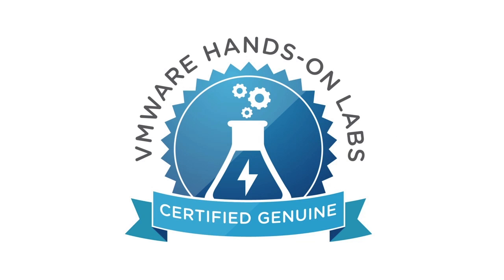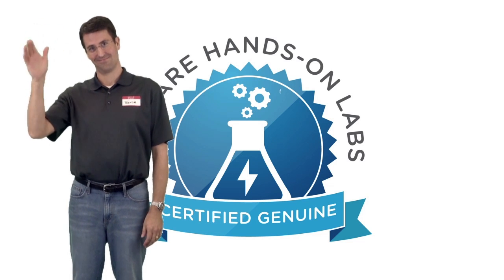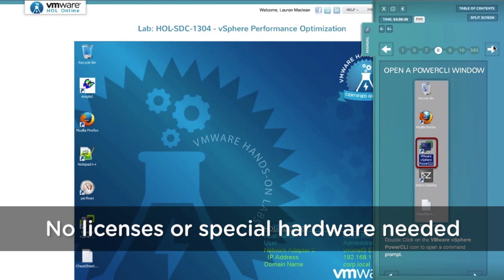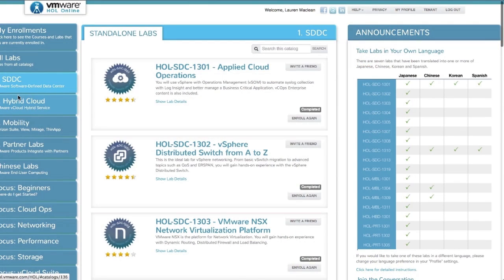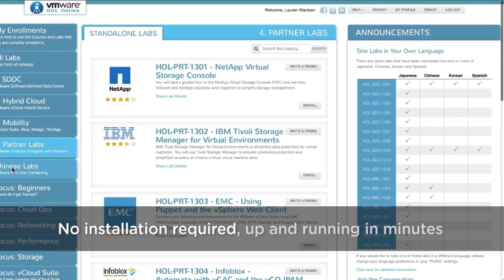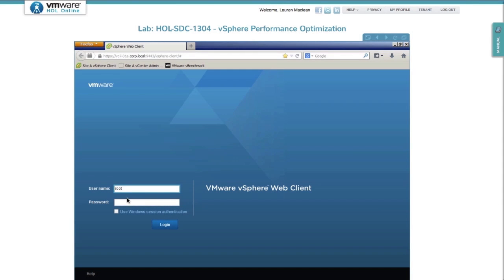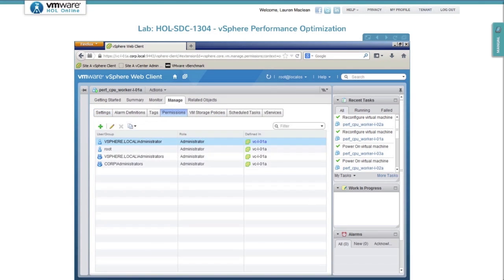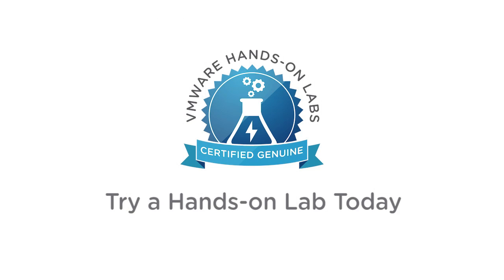What is VMware Hands-on Labs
Quick video describing VMware Hands-on Labs - "Trevor" has a brief spotlight in this video